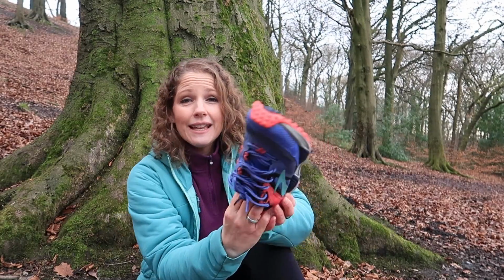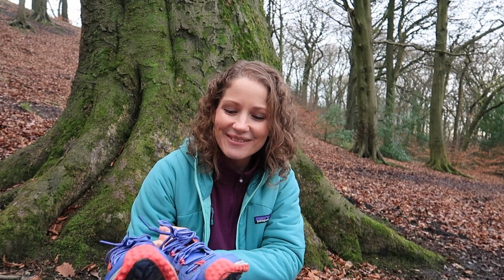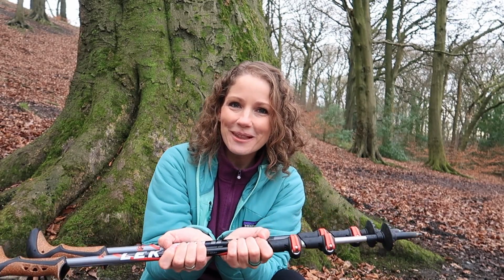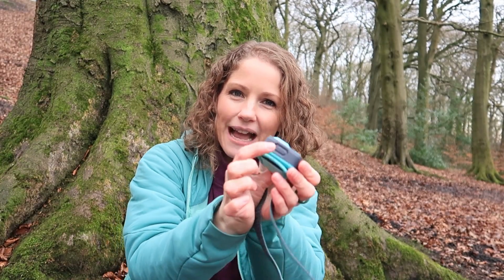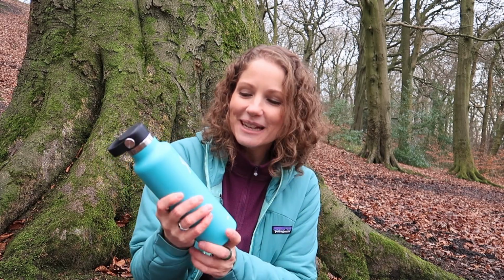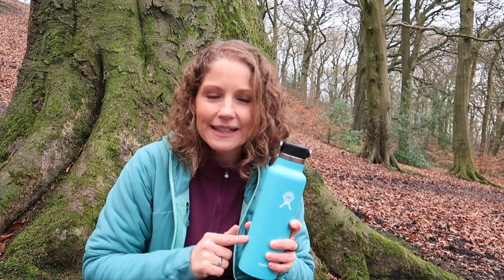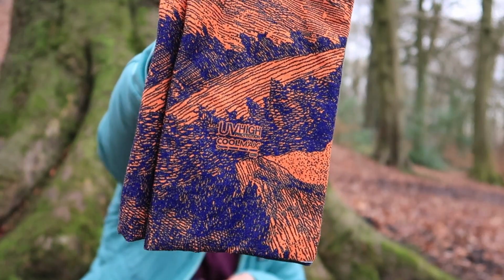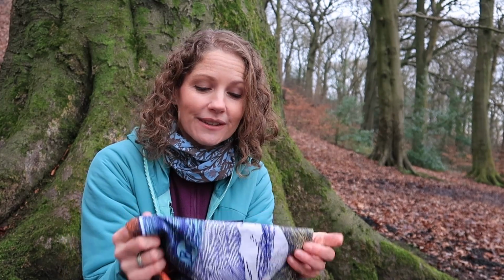MY FAVOURITE HIKING GEAR OF 2018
Here are my top 5 favourite hiking gear items I have used in 2018. This is a mix of gear I already own, as well as new purchases – some of which I plan on taking with me when I start my thru-hike of the PCT in April 2019.

↠ LEKI Corklite Trekking Poles
↠ Brooks Cascadia 12
↠ Black Diamond Cosmo Headlamp/Headtorch
↠ Hydro Flask
↠ BUFF High UV

↠ Filmed using my Canon PowerShot G7X MarkII

Mary ❤